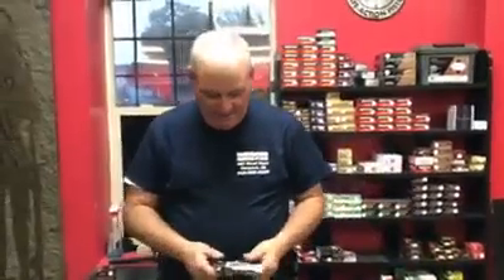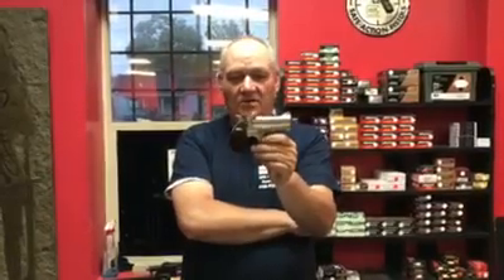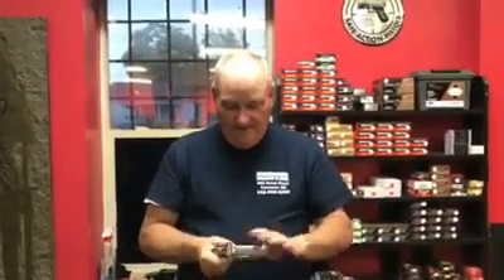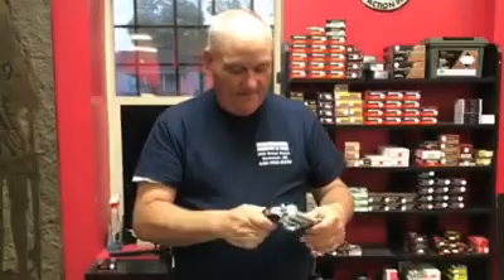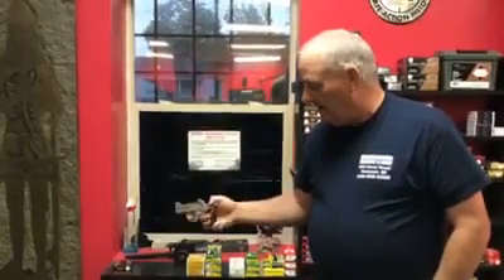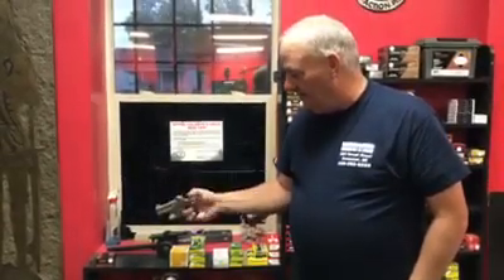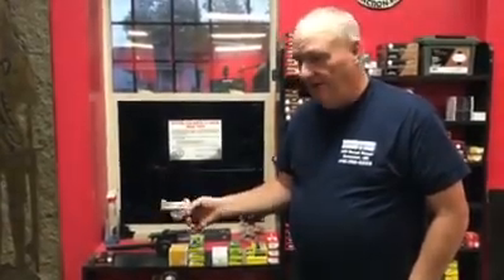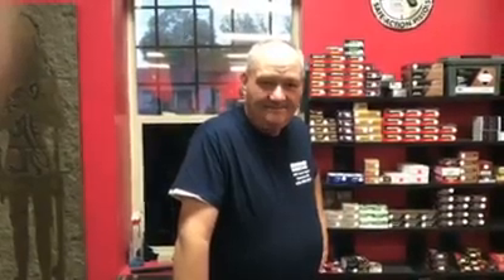Bond Arms Hand Cannon!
Tackleberry talks about a recent addition to the store. A Bond Arms derringer in 45 colt & 410. This thing is a beast!

Hunt, Collect or Protect, Bragg About It Guns & Ammo has you covered!